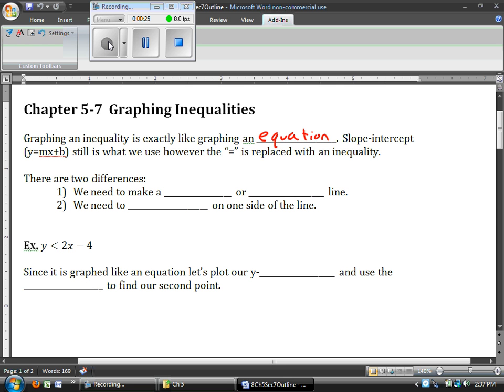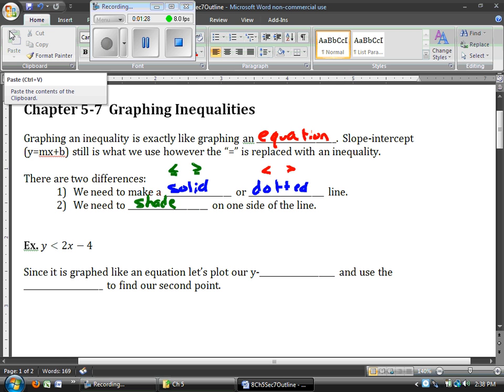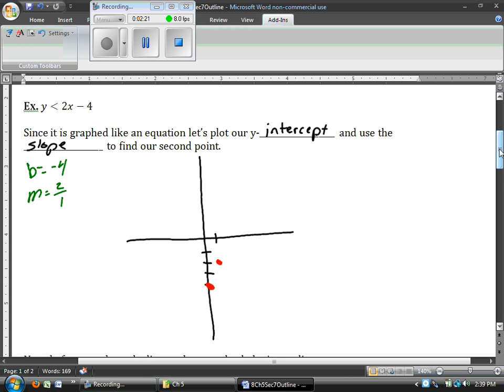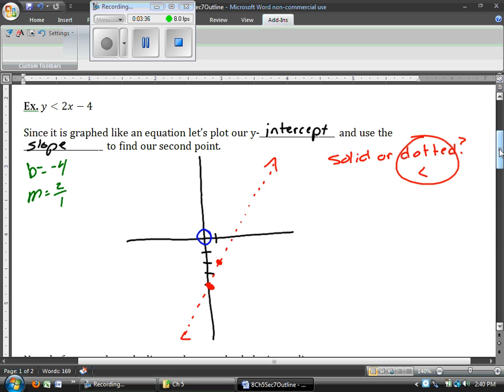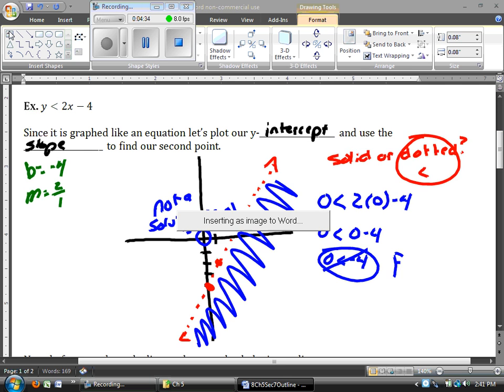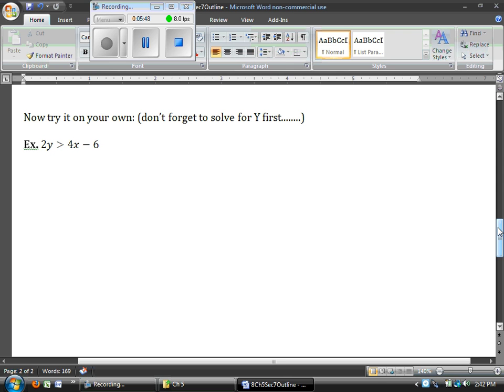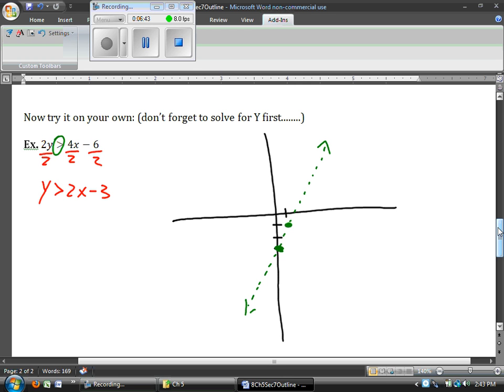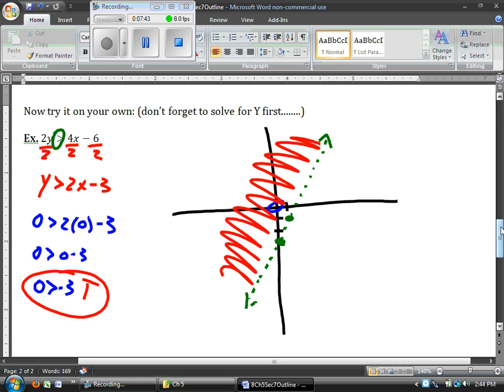Ch 4-7 Graphing Inequalities